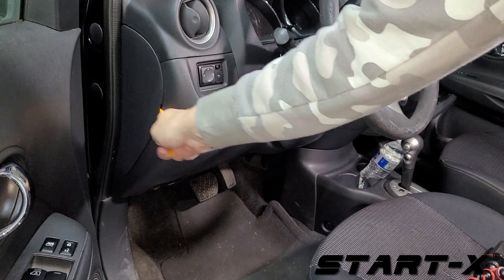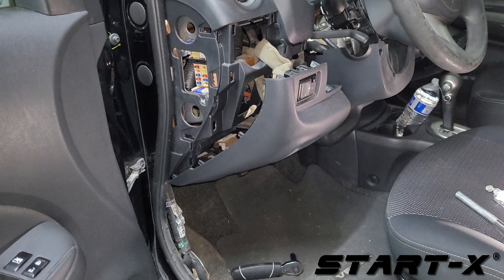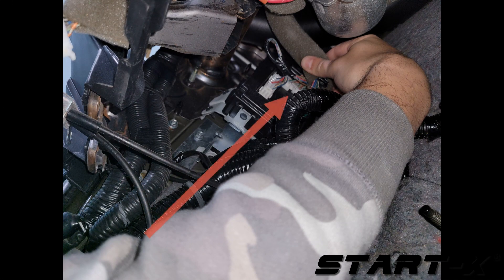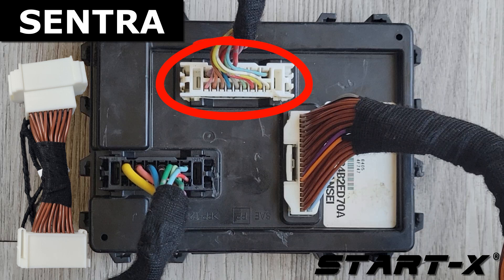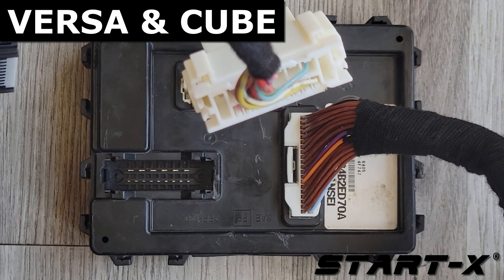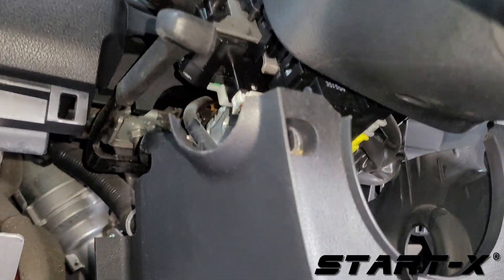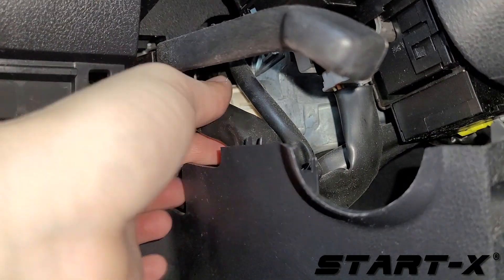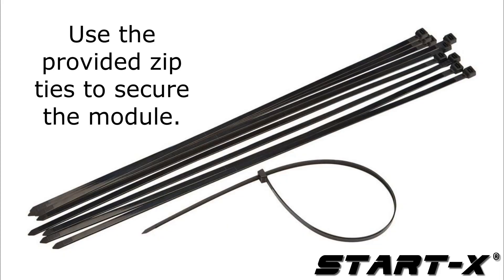Start-X Remote Start Install, Sentra/Versa/Cube